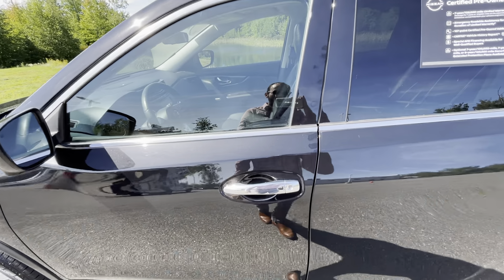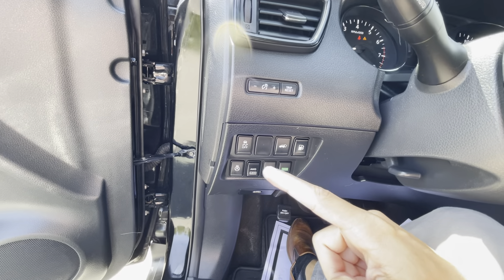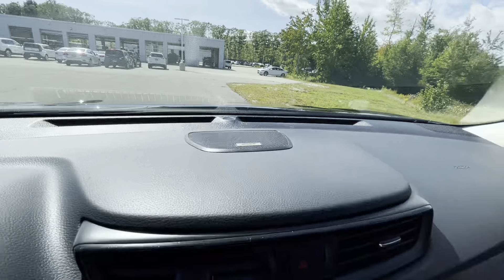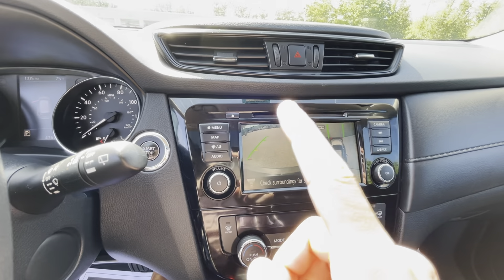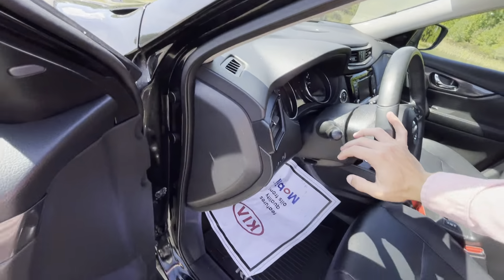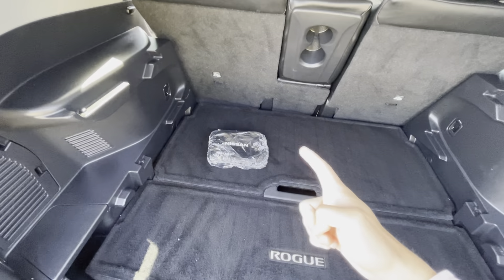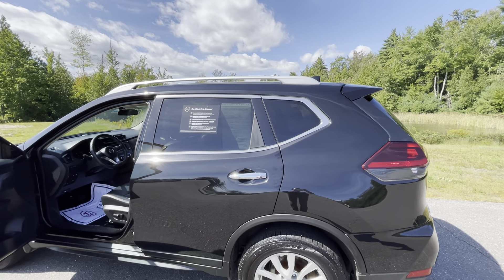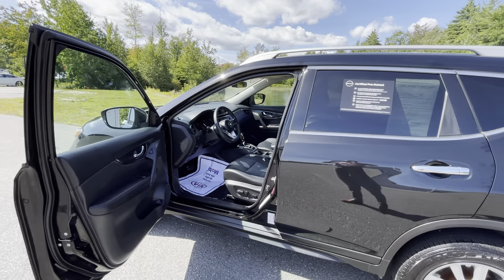2018 Nissan Rogue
Here at Bill Dodge Kia/Nissan/Preowned we have this stunning Magnetic Black 2018 CPO Nissan Rogue. Not only do you get our lifetime powertrain warranty, but also a extended one from Nissan themselves for buying a CPO. With all weather mats in front and back, no worries about what is on the bottom of your shoes. Along with the panoramic sunroof, Bose sound system, heated seats and steering wheel, power seats with lumber, you're always love the drive.

Frank Sandoval
860 Portland road, Saco, ME 04072
Bill Dodge Kia/Nissan/ Preowned Super Center